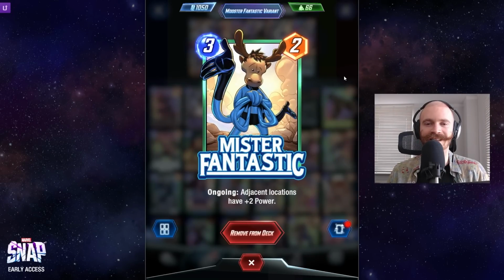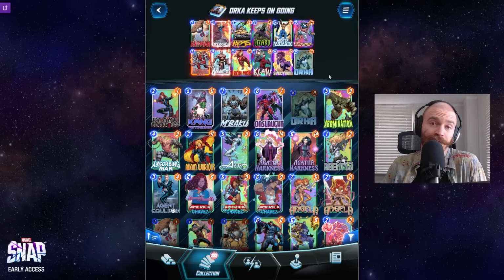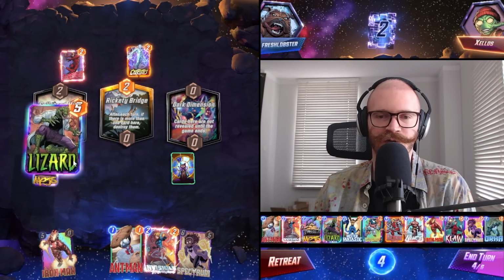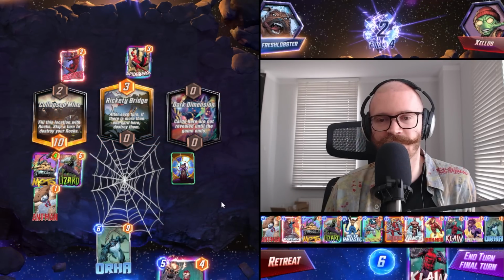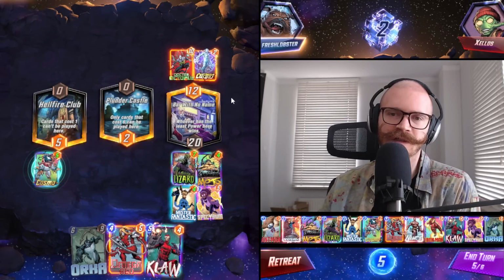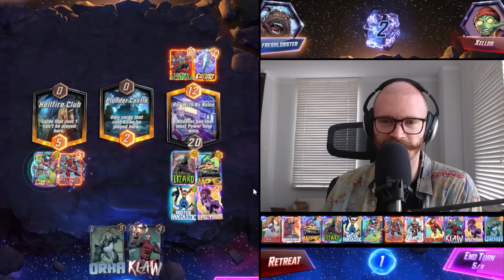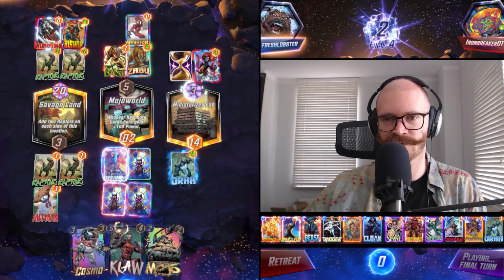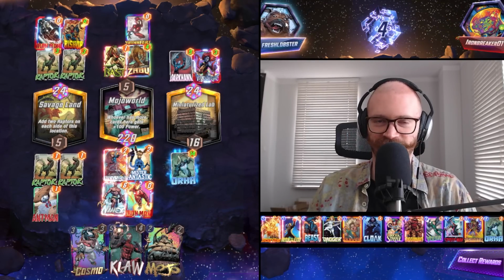The First Decent ORKA Deck ever! So FUN!! - Marvel Snap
🟥 This Pool 3 / Series 3 only Ongoing Orka Deck is the first good Orka Deck I've ever seen!

Make use of Ongoing effects to secure one location. Contest the other two with Namor and Orka, and support them with Mister Fantastic, Klaw, Spectrum or Omega Red buffs.
This deck felt good for climbing and should be a fine choice to climb to Infinite Rank - especially at lower collection levels!

Watch out for Super Skrulls though!

00:00 - Deck Guide
02:07 - Game 1
06:07 - Game 2
08:44 - Game 3
11:59 - Game 4
15:59 - Game 5
18:28 - Game 6
21:16 - Game 7
23:49 - Game 8

Keywords -
easy cubes climb to infinite rank gameplay and deck guide marvel snap pool 2 pool 3 series 2 series 3 ongoing effect ongoing keyword